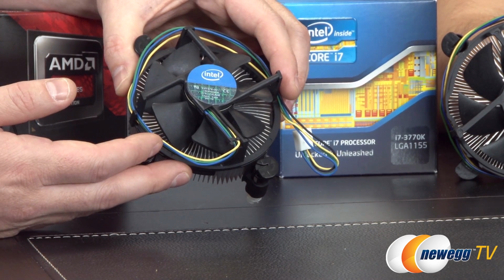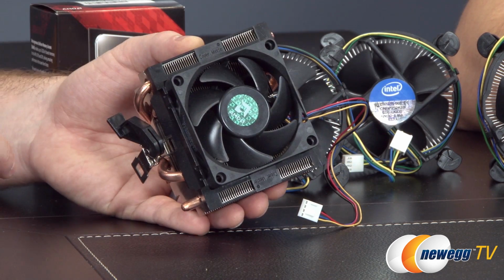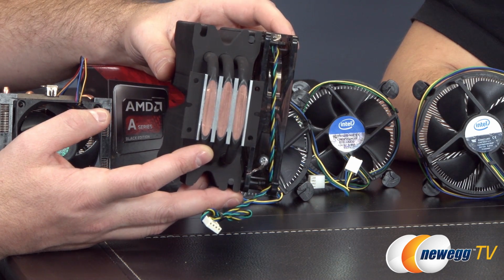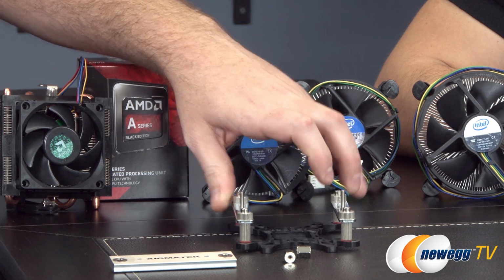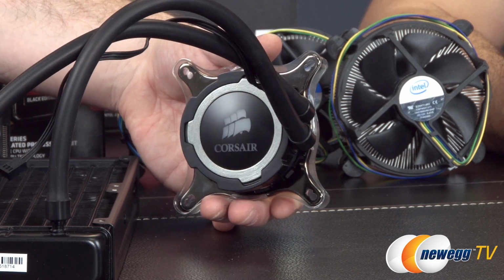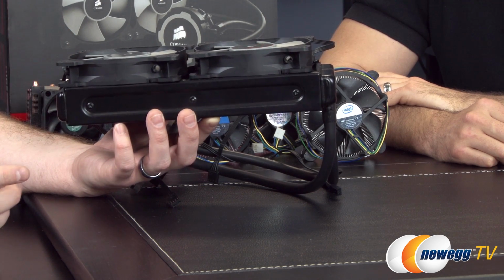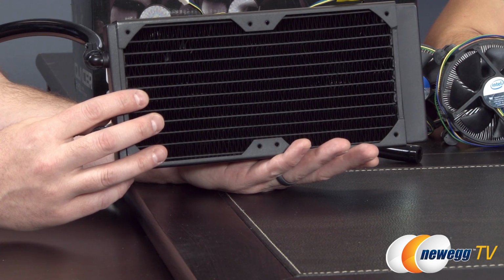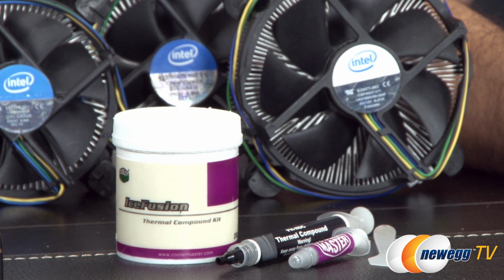What's a CPU Cooler? - Newegg TV's Tutorial and Shopping Guide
Its a CPU Cooler Category Video! Made for our CPU Category Store on Newegg.com. Learn more about that thing you're staring at!

- Credits -
Presenter: Paul and Steve
Producer: Lam
Camera: denise
Post-Production: Anna